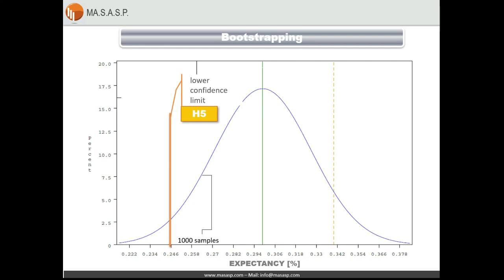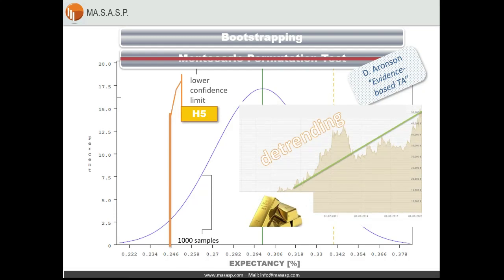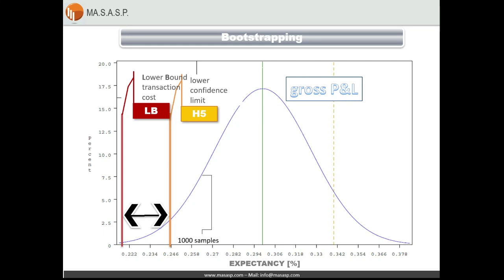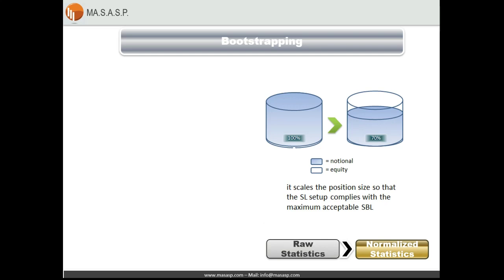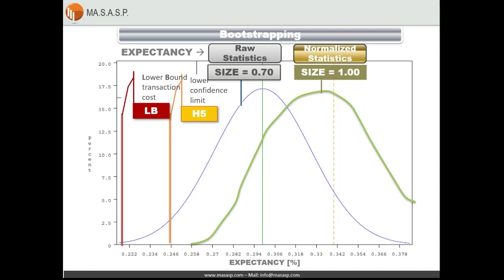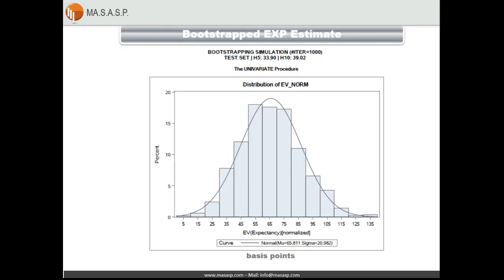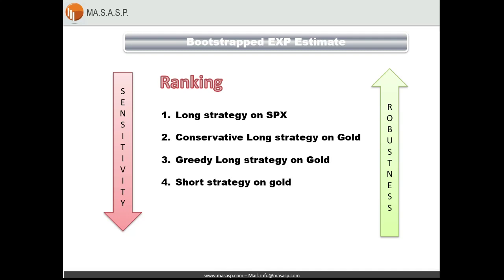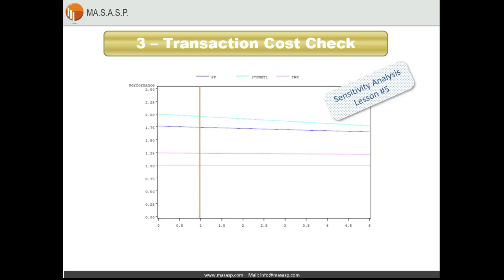MASASP Methodology: Lesson 04 / Part B - Performance Metric Confidence Limits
The MASASP Methodology provides a comprehensive analytical framework to assess and refine trading system combinations. This video presents the bootstrapping test as sensitivity analysis tool related to sample variability.